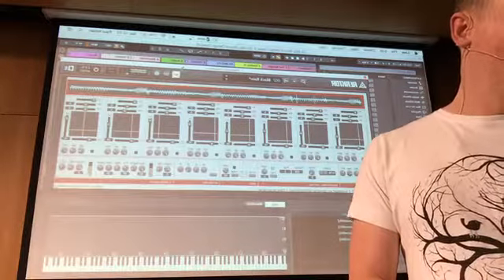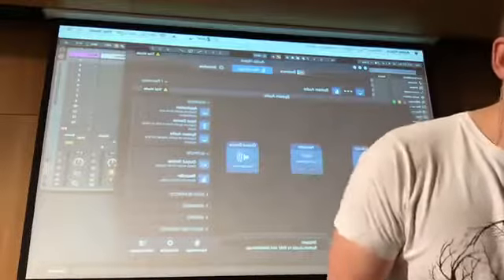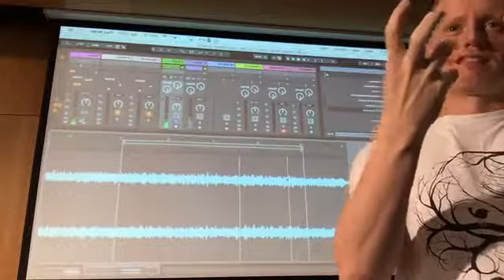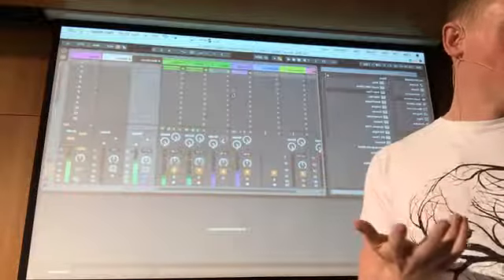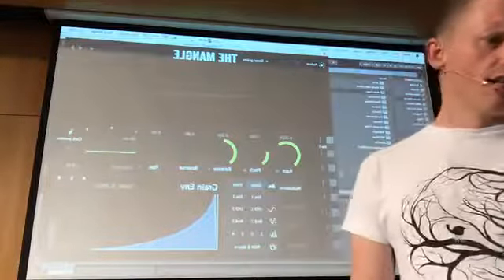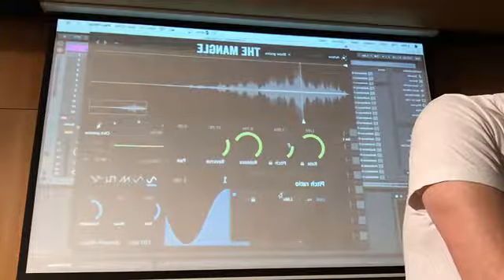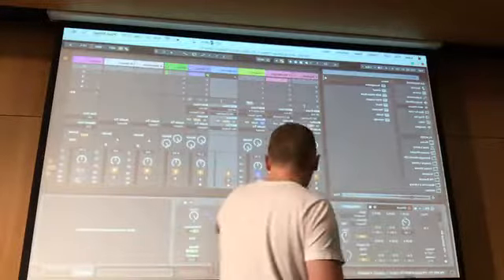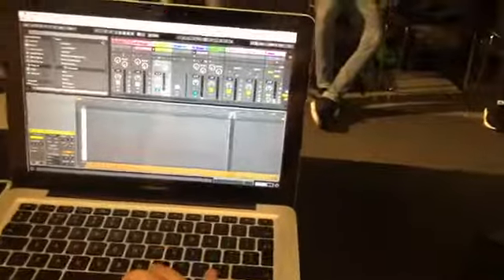DanceFair Belgium - Masterclass 2 - Sound Design Part 2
This live stream was done as part of my masterclasses at the first edition of DanceFair Belgium on November 4-5th.

Here I go deep into Sound Design territory for full, lush and atmospheric drones for techno!